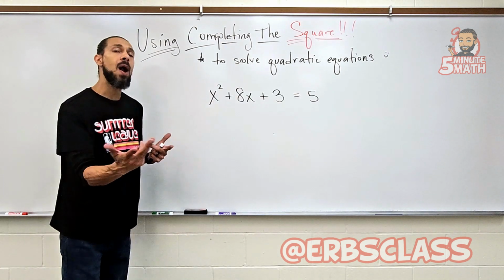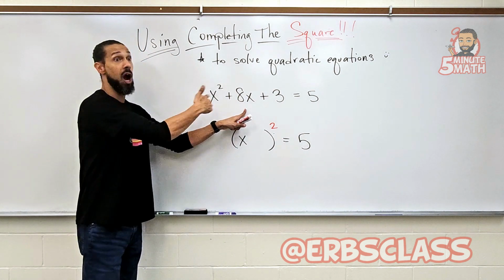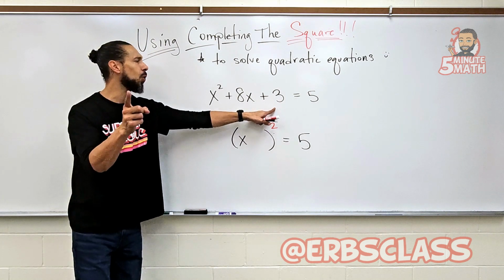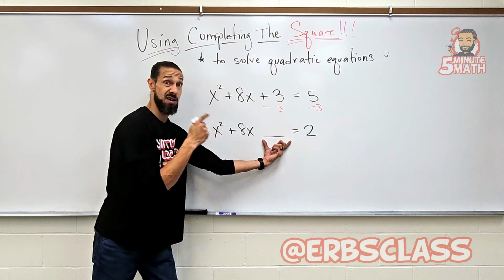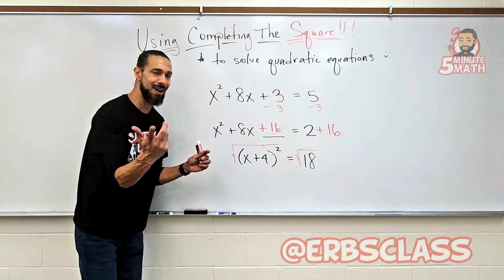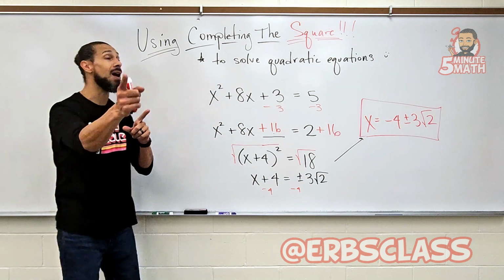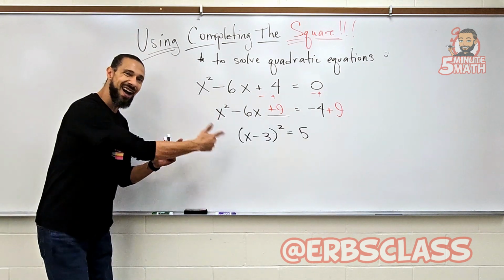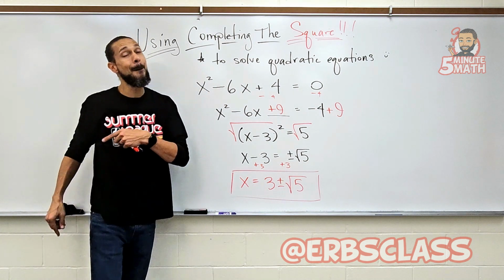5 Minute Math: Algebra - Quadratics: COMPLETING THE SQUARE!!! (to solve quadratic equations)